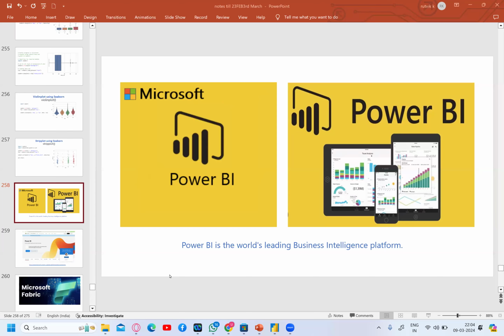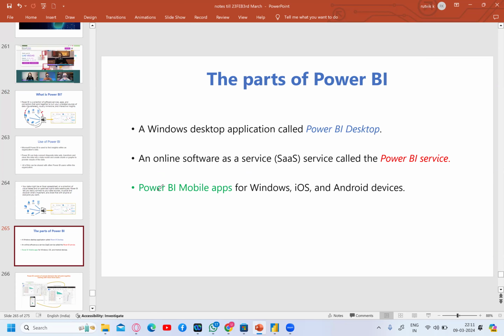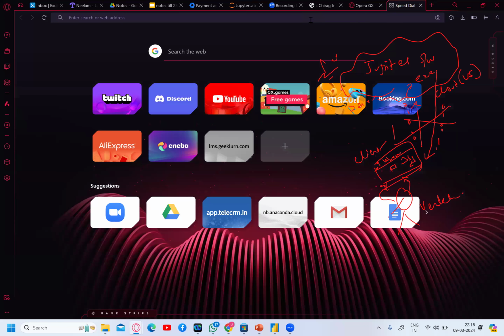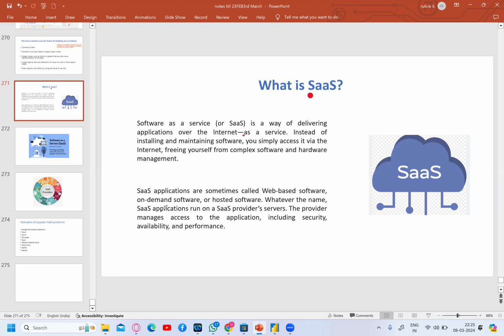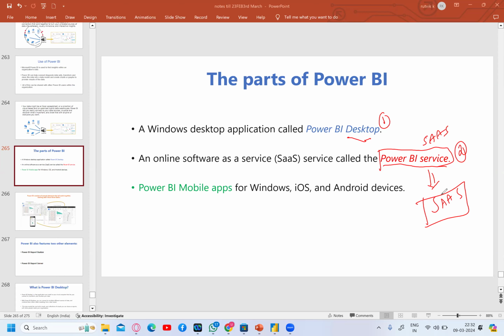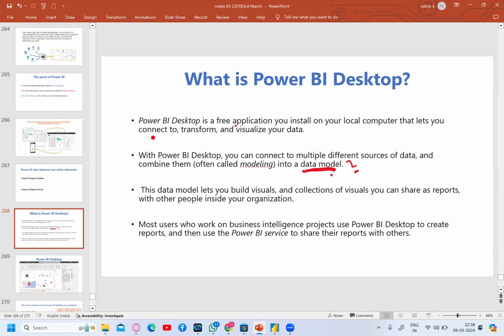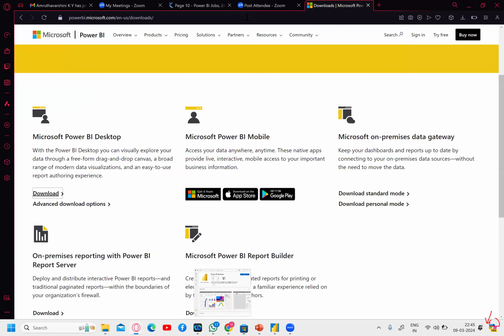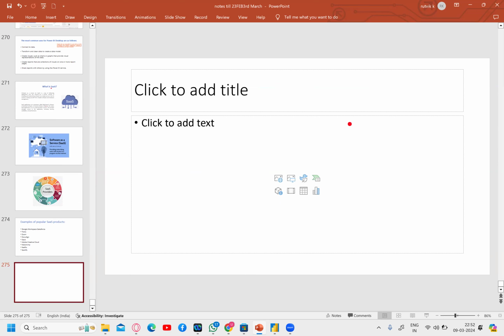Components of Power BI